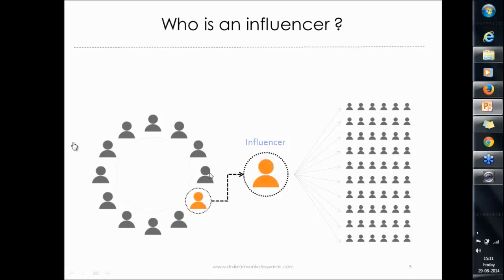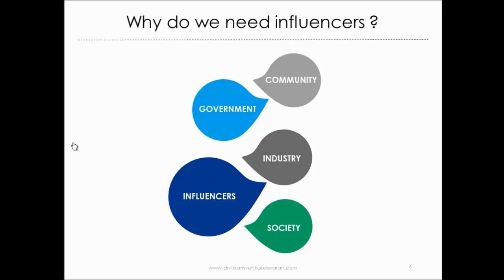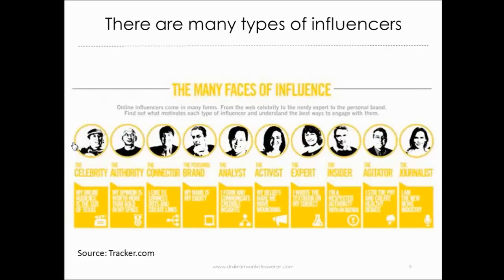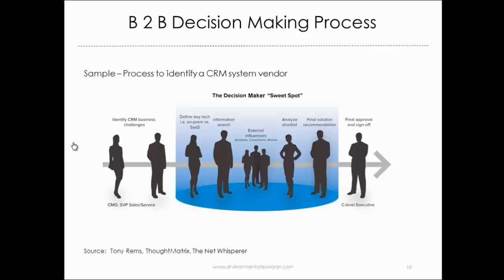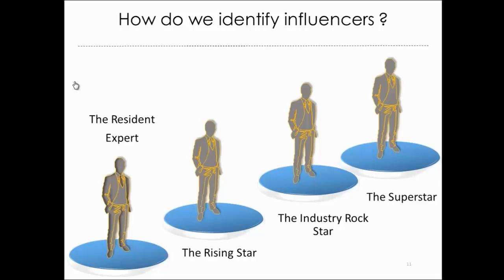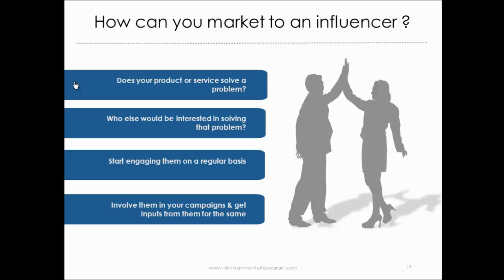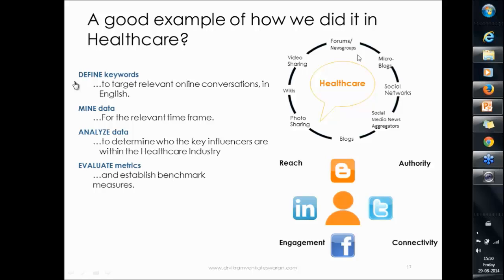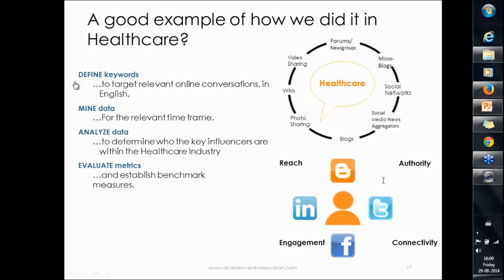Influencer Marketing: How to Identify and Engage with Your Influencers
Influencer Marketing: The way we go to market has just been disrupted and most of us are probably not aware of it. The traditional ways of marketing like doing press releases, getting mentions in publications, celebrity endorsements are history.
The future belongs to organizations and individuals, who identify, engage and nurture relationships with a new breed called influencers.
So why influencers? How do they work? What do they do? And where can you find them?
We will look at answers to some of these questions. We will also try to explore the mechanics of influencer marketing and see how you could leverage that for your marketing campaigns
This session would answer these questions and more.

Dr Vikram Venkateswaran is a passionate sales and marketing professional with over a decade of experience in strategic marketing, Influencer Marketing, Social media and digital marketing. He has worked for and advised Global companies in the healthcare, Life sciences and Technology industries.